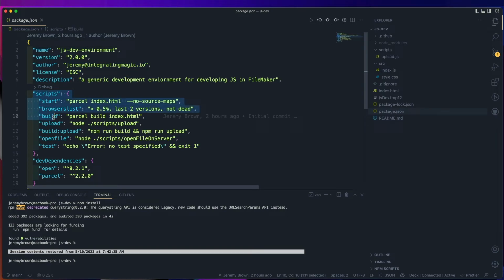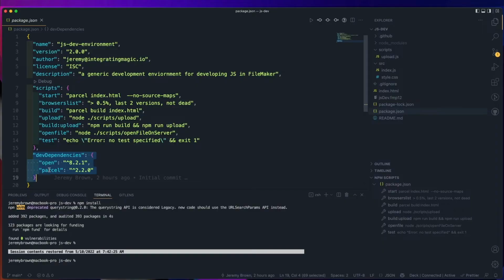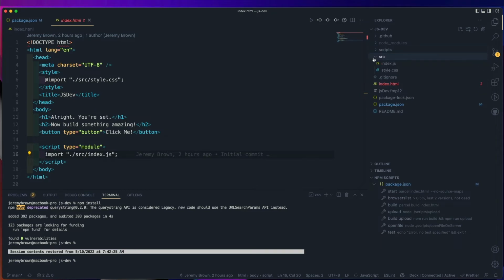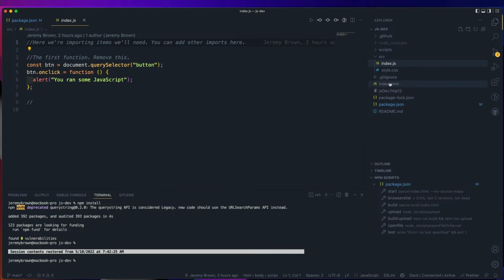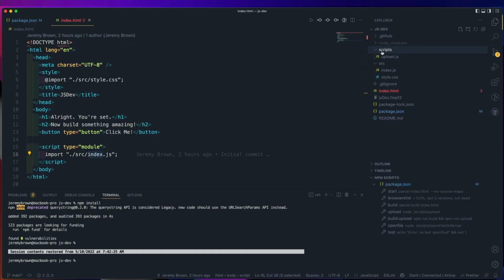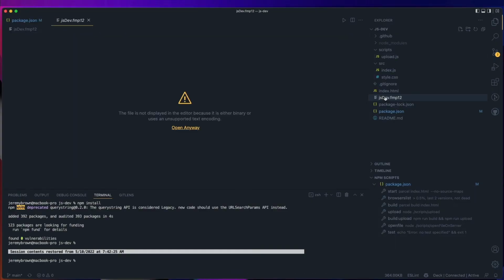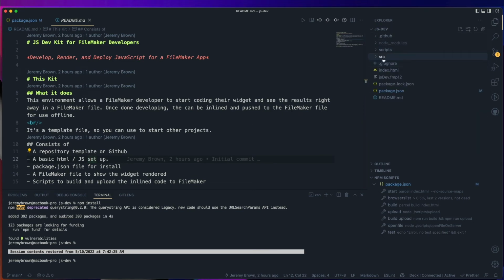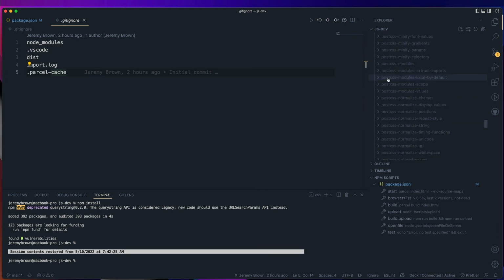The JS Dev Envrionment File Structure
In which we explore how the folders & files in this environment.